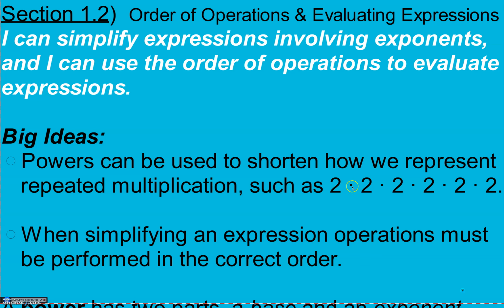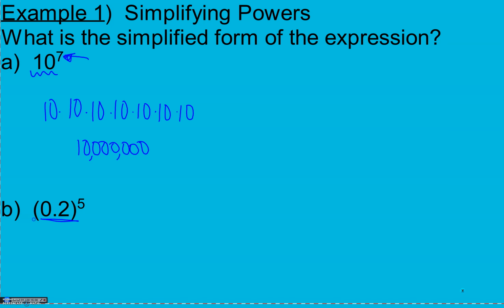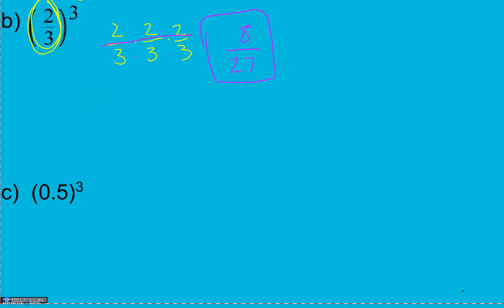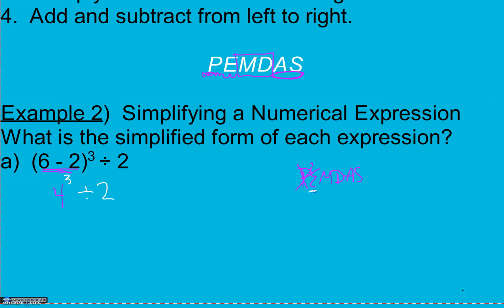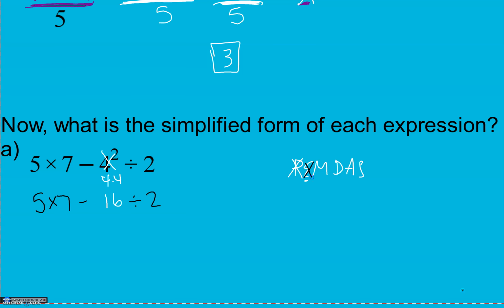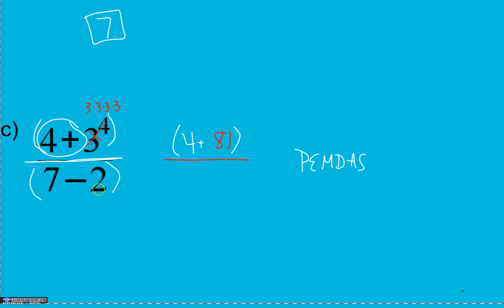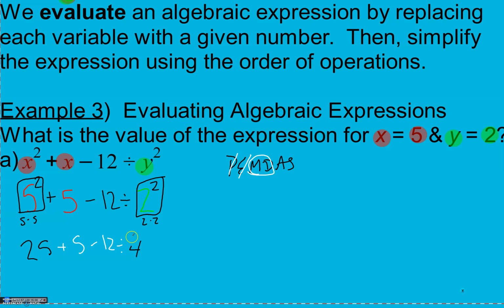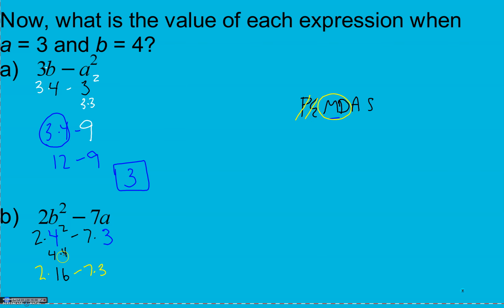Algebra 1 Section 1.2 pt 1